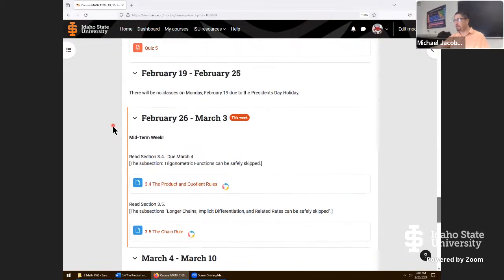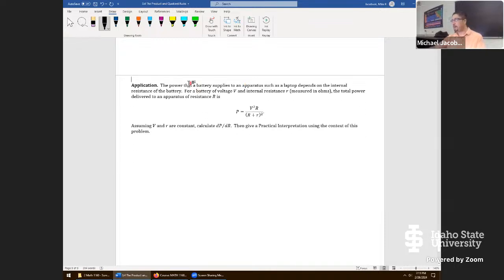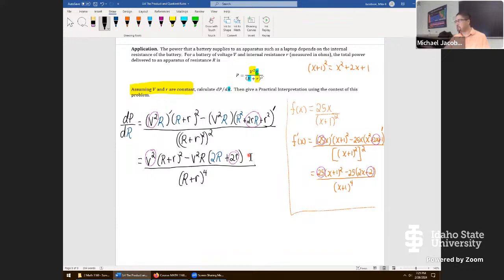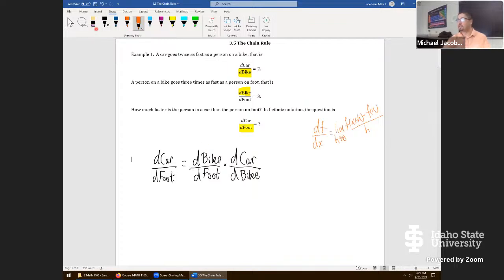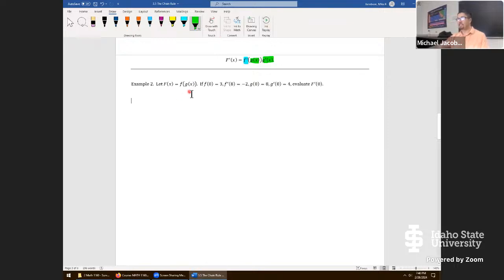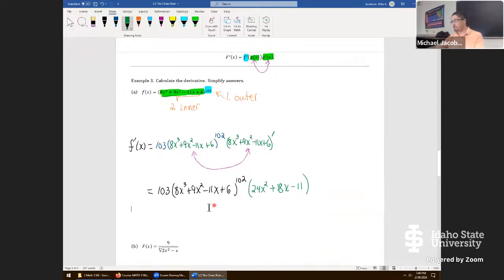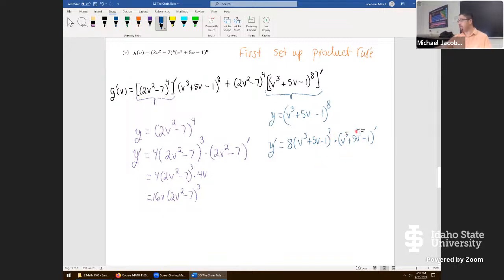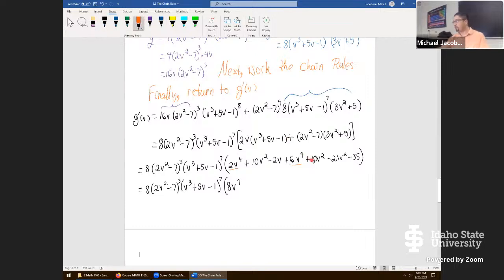Math 1160-01 - 26 February 2024 - Sections 3.4, 3.5